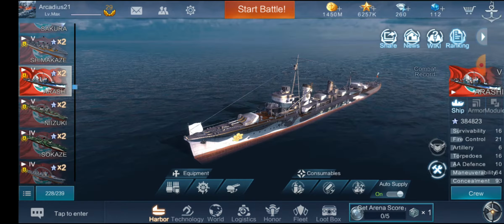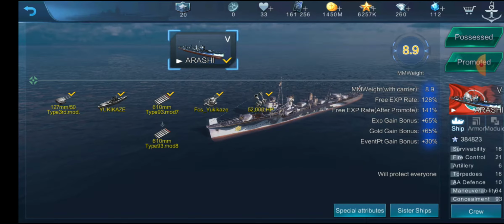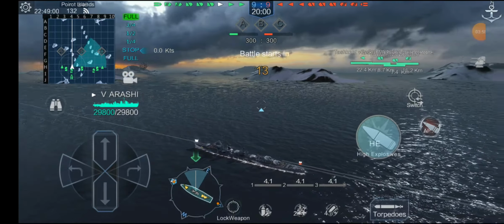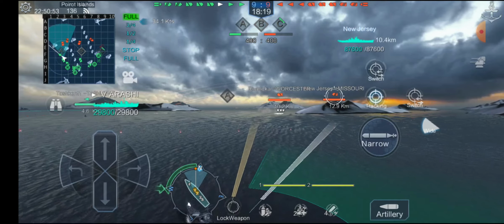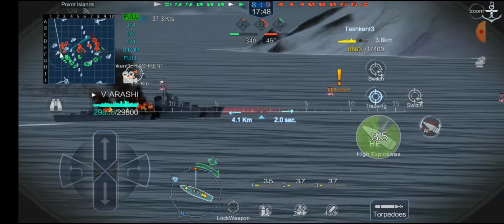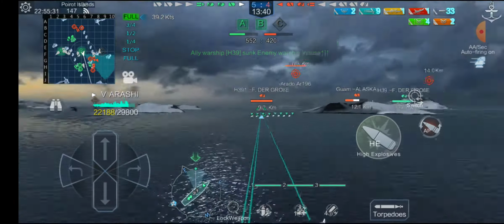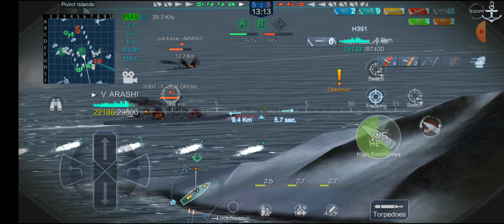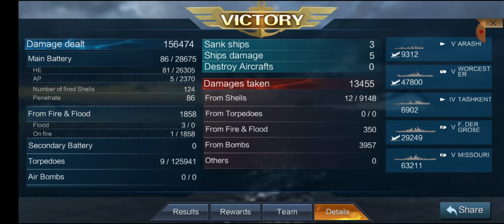Naval Creed Ship Review: Yukikaze (Arashi) (Second Torpedo Layout)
I don't really recommend this torpedo setup mainly because of the slower rate of fire. With the 20km torpedoes you get 8km more range and faster loading torpedoes so there's no real disadvantage in my eyes.